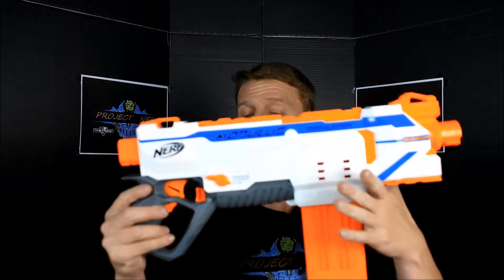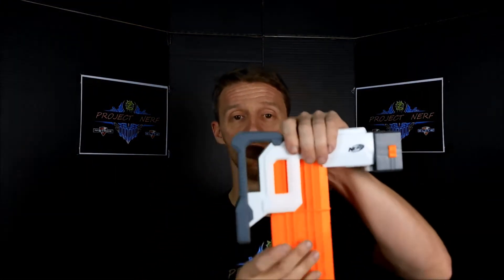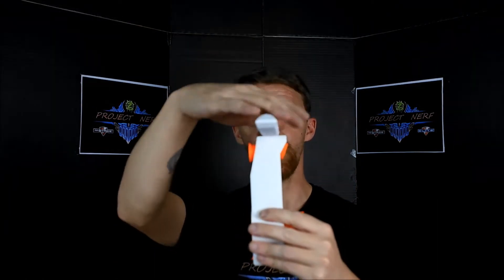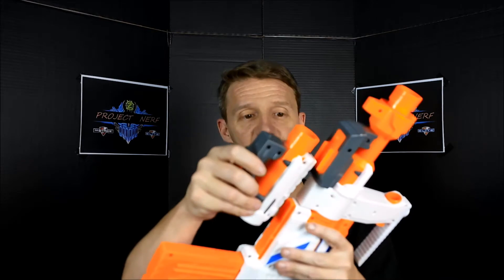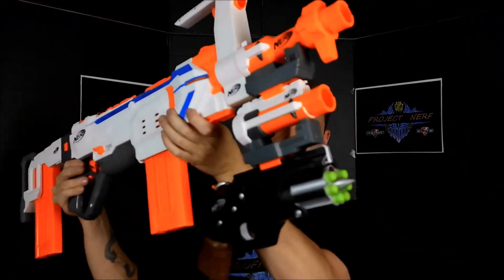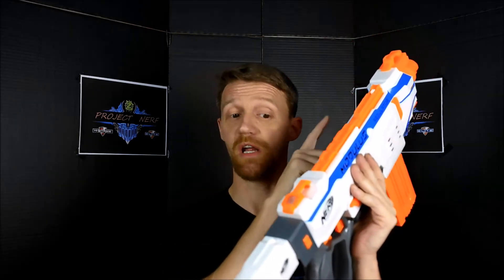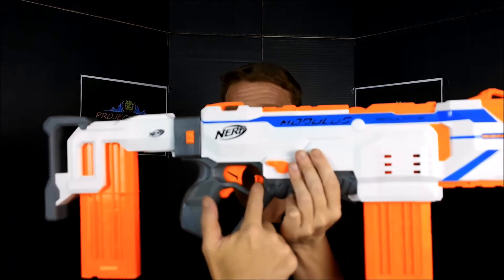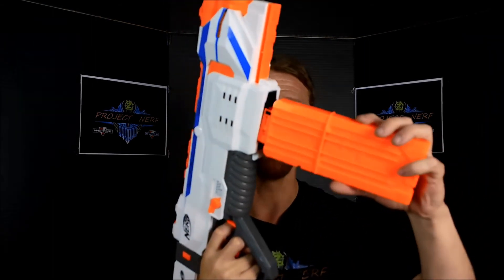Nerf Regulator Review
An overview of the new Modulas Flagship!